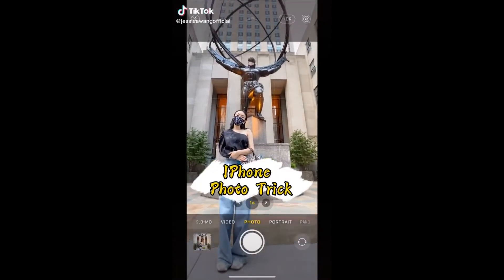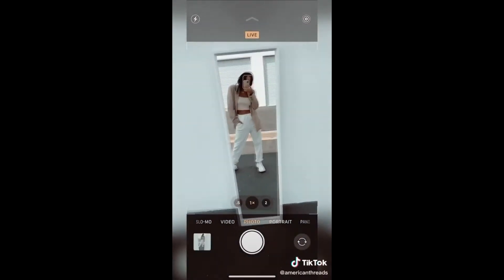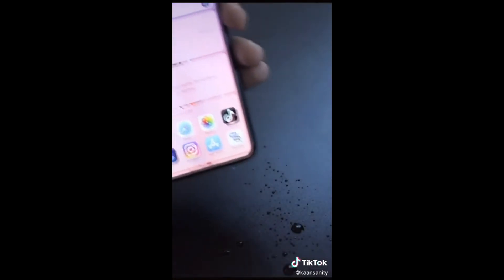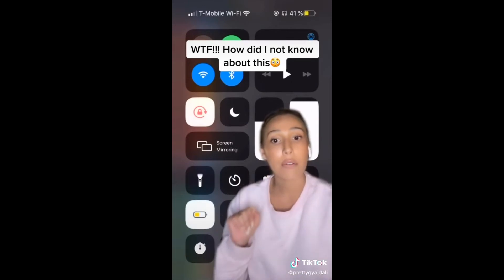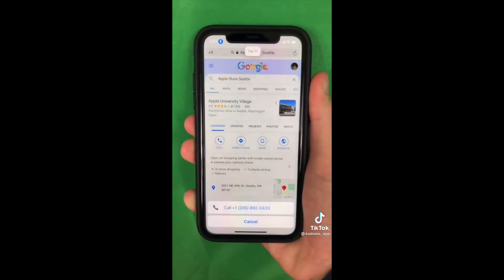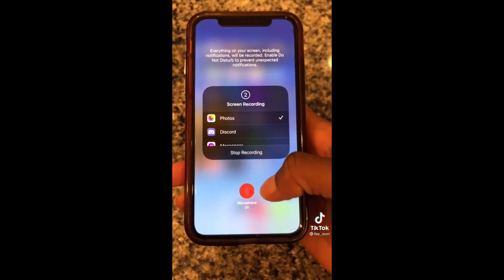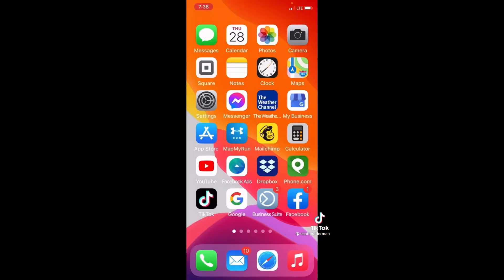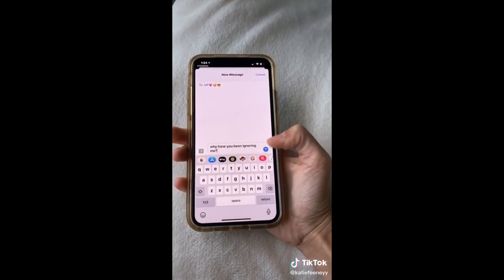17 iPhone Tricks You Didn't Know + See Where They've Been (cheating)?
The 17 iPhone Tricks shown in this video are listed below:
1. Using panorama mode horizontally
2. Create cool cut out animation
3. Create a video live screen
4. Create a seamless  video with your live photos
5. Shoot a live video while playing music
6. Get iPhone to shake water out of its speakers if dropped in water
7.  Unlick your phone with your voice
8. Unlock your iphone with your voice
9. Use your iphone as a secret speaker to spy
10. Scan documents and have them on your iphone in seconds
11. Extend iphone battery life an extra 24 hrs
12. Do a screen recording with audio
13. Use the apple logo on the back of iphone as a button
14. Do various shortcuts
15. See where they’ve been (is he or she cheating?) - shows at 5:16 of video
16. Texting tips and tricks
17. Send more than 1 emoji in a text echo blast